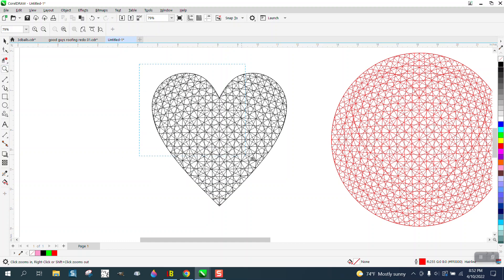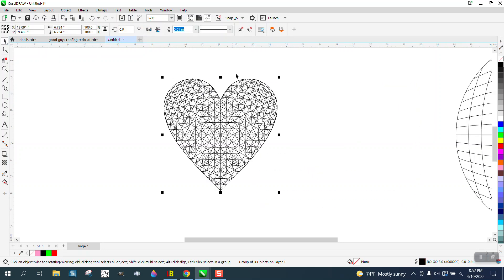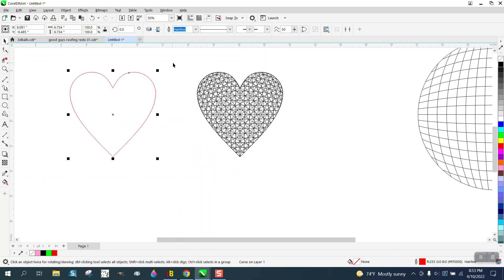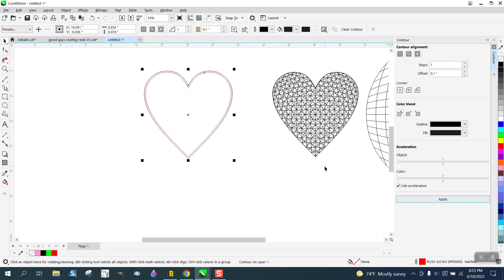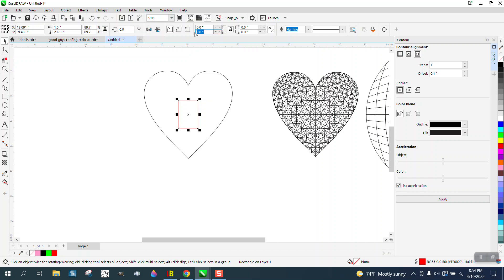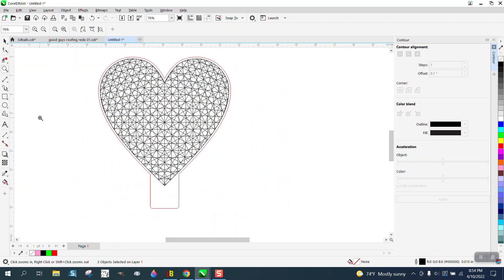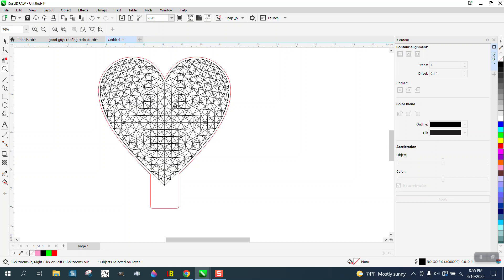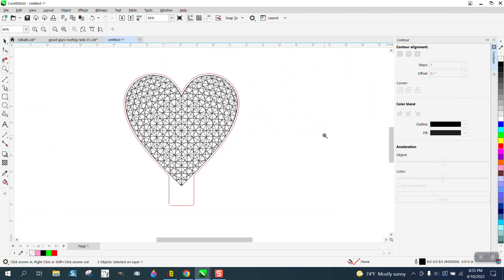Corel Draw Tips & Tricks Heart Edge Light Part 6 make the edge light